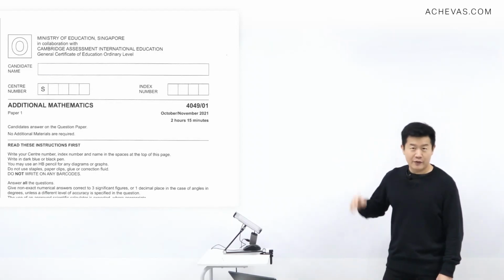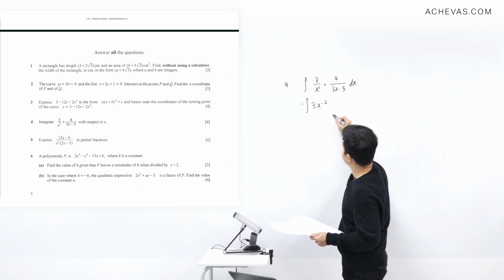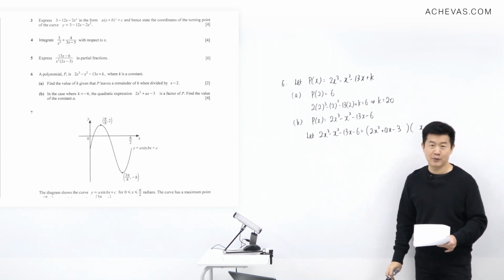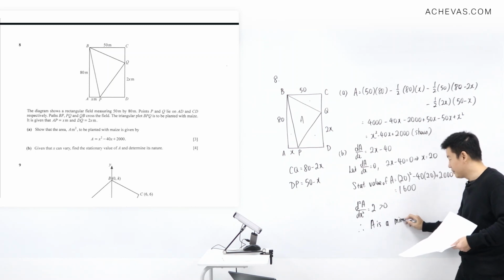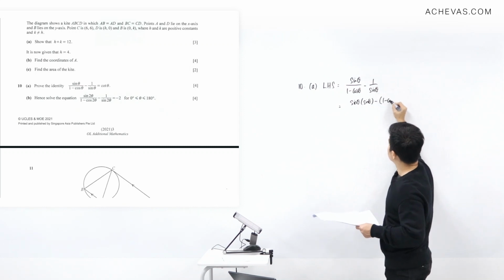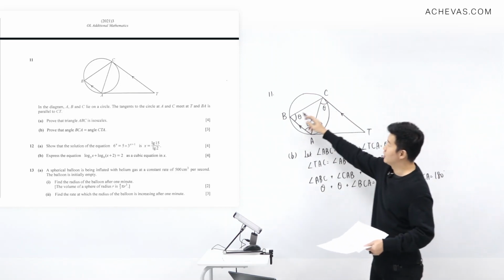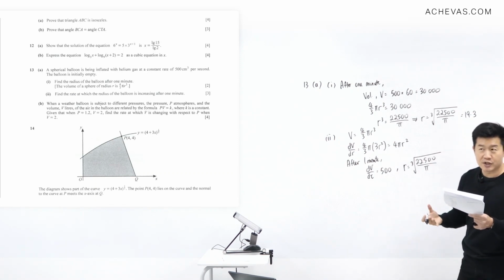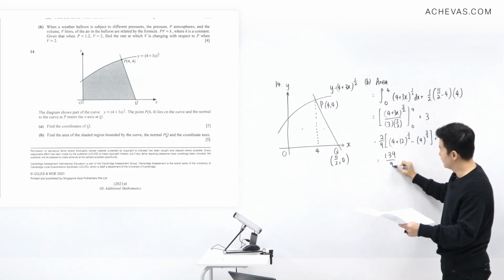O-Level Additional Math 2021 Paper 1 (4049/01) Full Solution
- Cambridge GCE O-Level (Singapore) 2021 Additional Math Paper 1

Intro 0:00
Question 1 0:09
Question 2 3:01
Question 3 5:28
Question 4 7:42
Question 5 9:05
Question 6 13:40
Question 7 18:31
Question 8 20:41
Question 9 24:38
Question 10 31:38
Question 11 36:41
Question 12 41:56
Question 13 45:59
Question 14 51:53